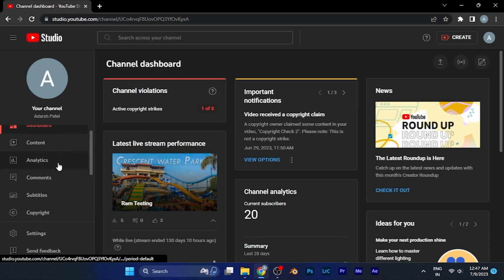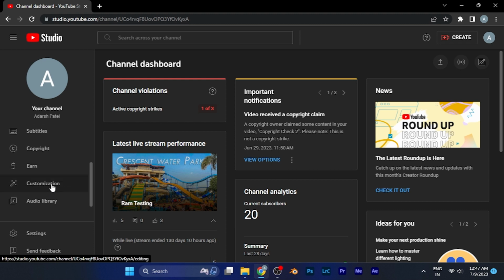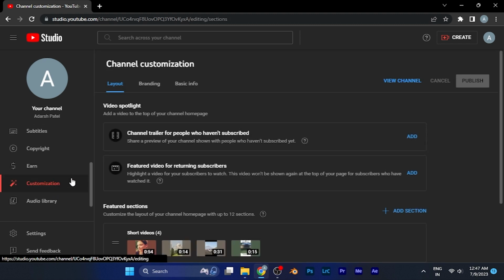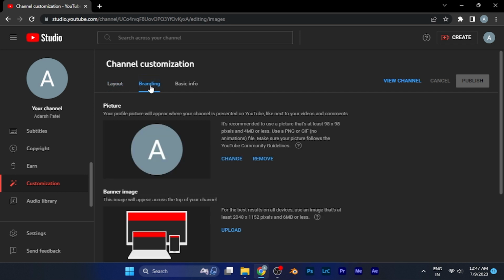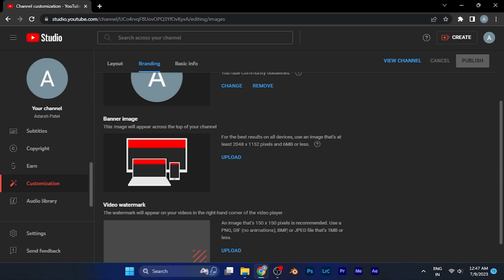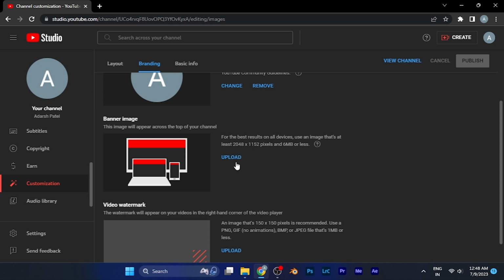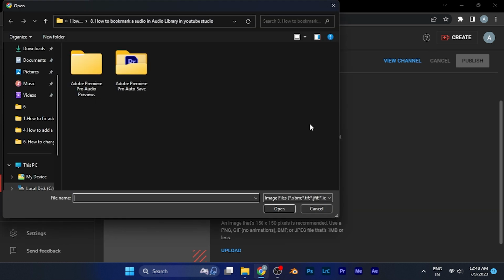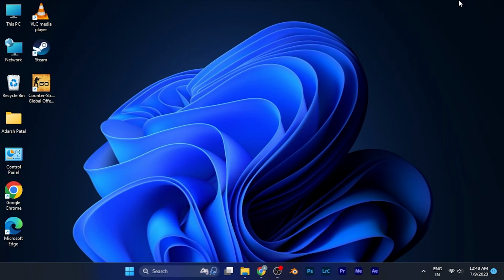How to Upload a Banner Image on YouTube Channel [EASY]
Looking to enhance the visual appeal of your YouTube channel? Uploading a banner image is a great way to personalize and brand your channel. In this tutorial, we'll guide you through the steps to upload a banner image on your YouTube channel, making it visually engaging and capturing the attention of your viewers.

Join us as we explore the process of uploading a banner image on your YouTube channel and learn how to create a visually stunning channel art.

In this tutorial, we'll show you how to access your YouTube channel settings and navigate to the customization options for channel art. Learn about the recommended banner image size and dimensions to ensure optimal display across different devices.

Discover how to create a banner image using graphic design tools or utilize pre-designed templates to save time and effort. We'll provide tips on designing a banner image that reflects your channel's theme, branding, and content.

Learn how to upload and position the banner image on your YouTube channel, making sure it aligns with your channel's branding and captures the attention of your audience.

Please note that it's essential to comply with YouTube's guidelines and policies when creating and uploading channel art. Avoid including any copyrighted material or violating any community guidelines.

Watch the full tutorial to learn how to upload a banner image on your YouTube channel and enhance its visual appeal.

Make a lasting impression with a captivating banner image on your YouTube channel!